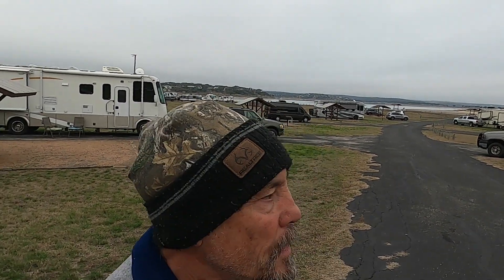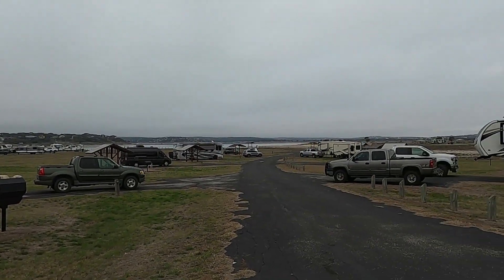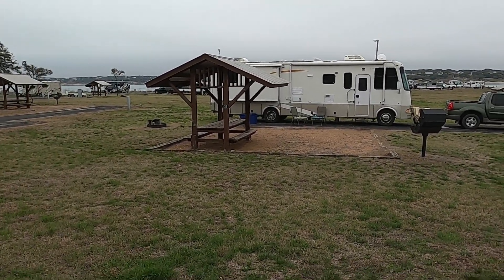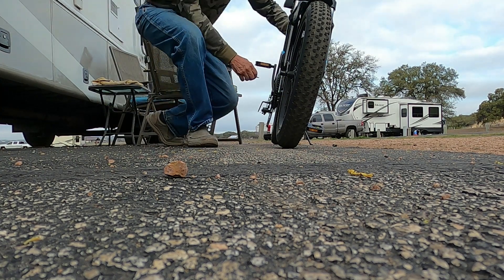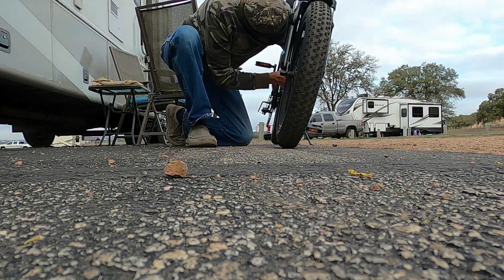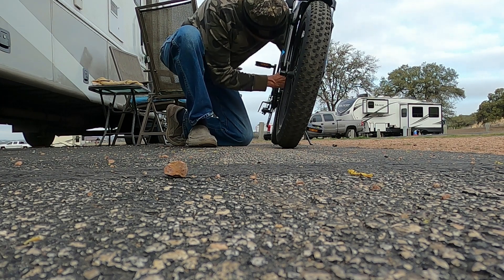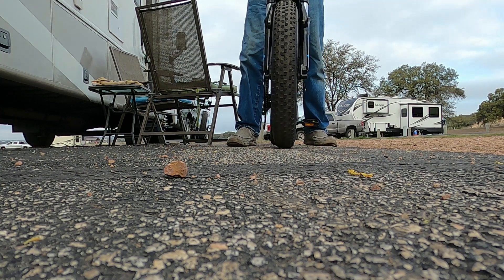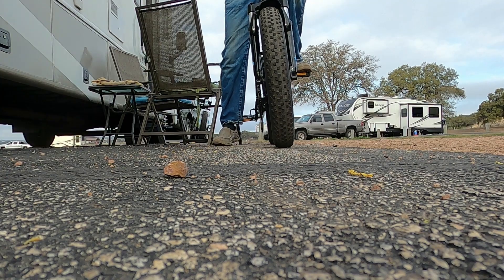Lectric 3 0 in Texas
Camping and riding my Lectric 3.0 in Texas!